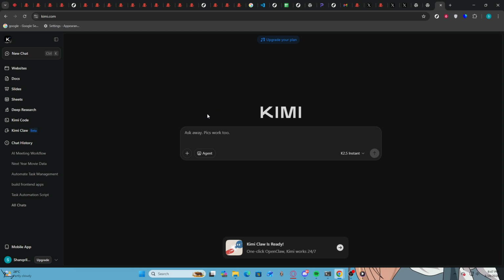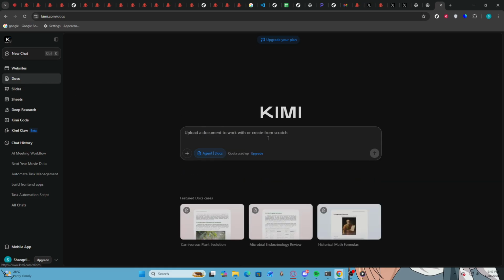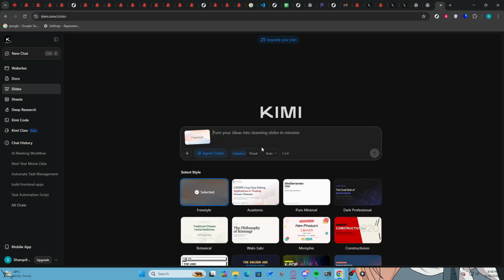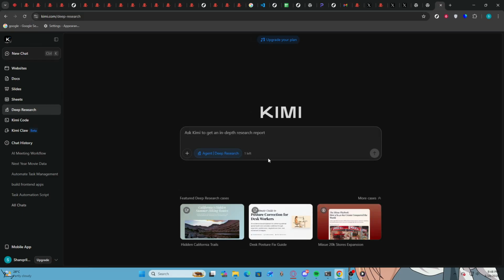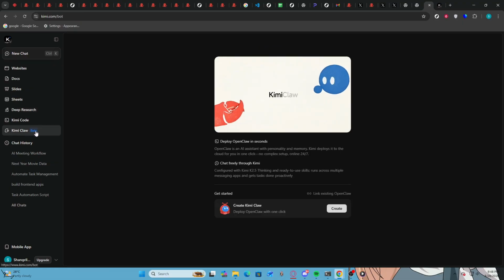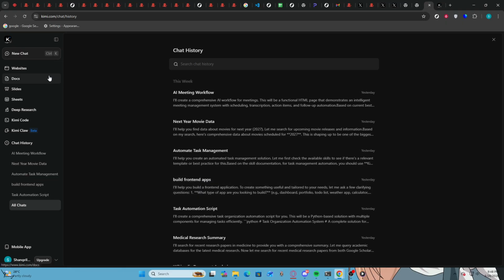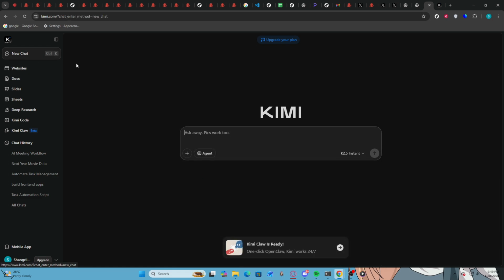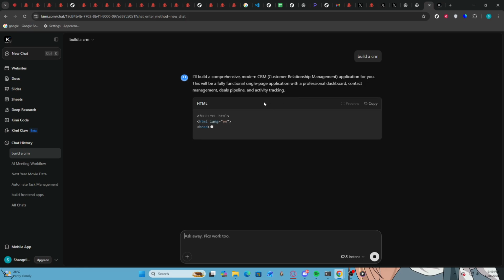2026 How to use Kimi AI[LATEST GUIDE]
In today's Video we cover, How to use Kimi AI